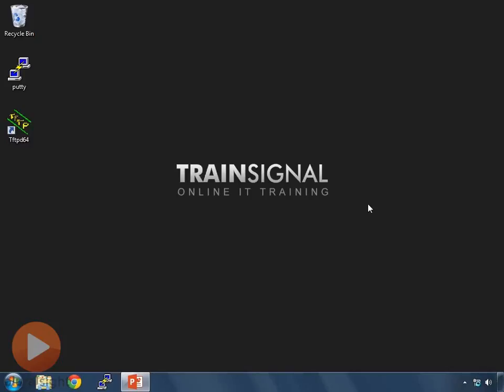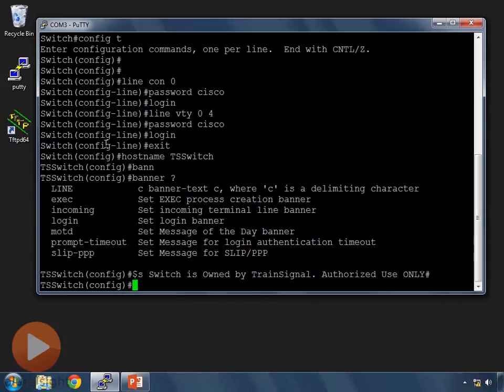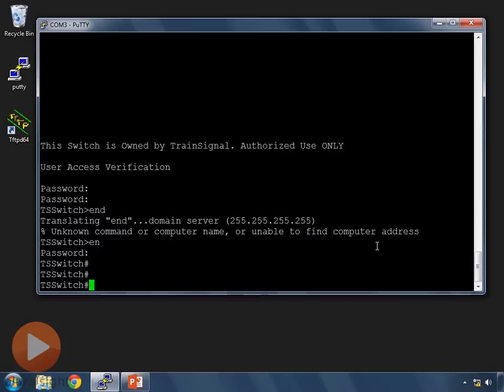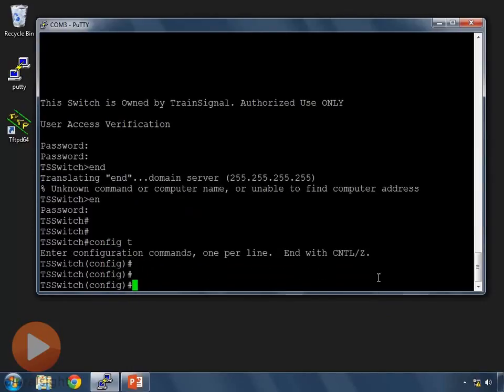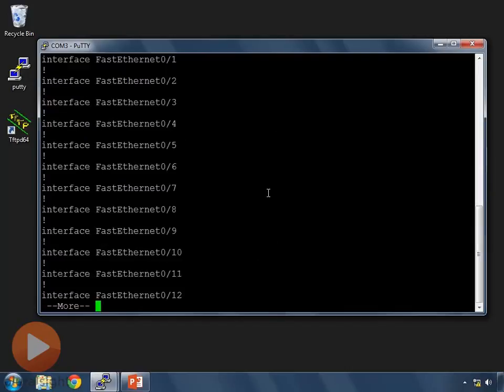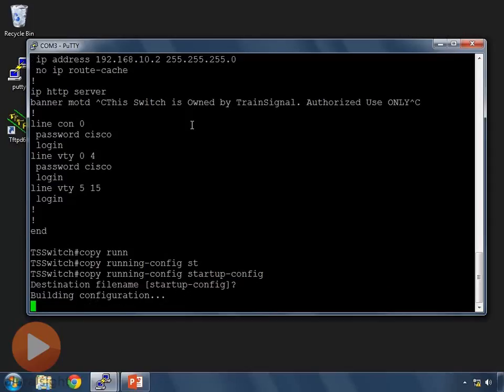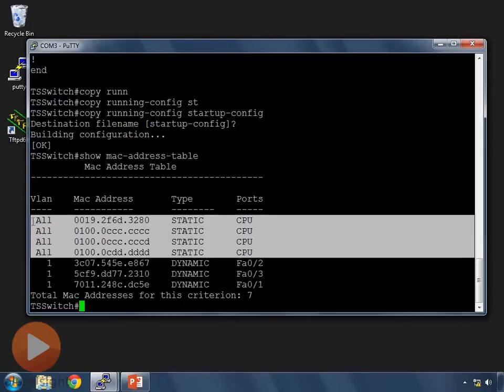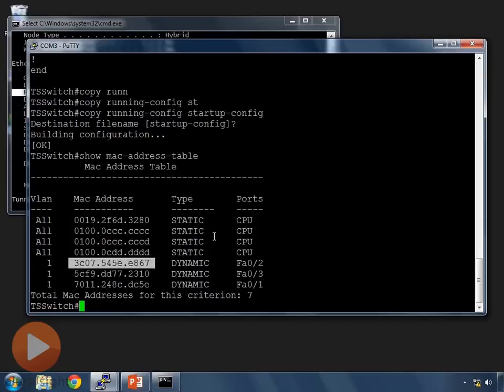(Initial Router and Switch Configuration) 31 Setting up switch security